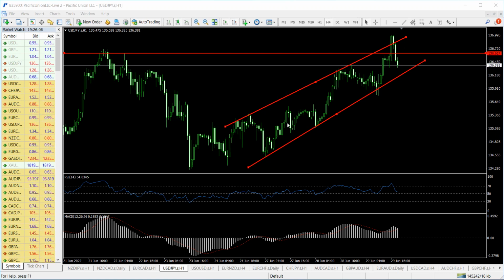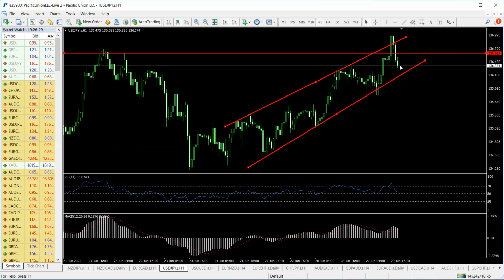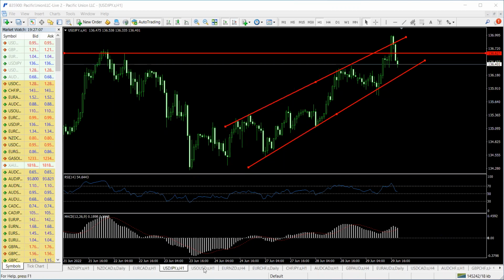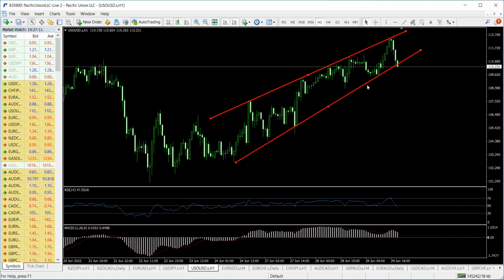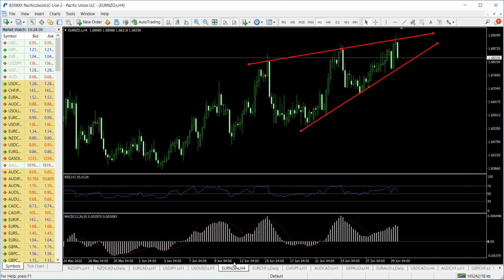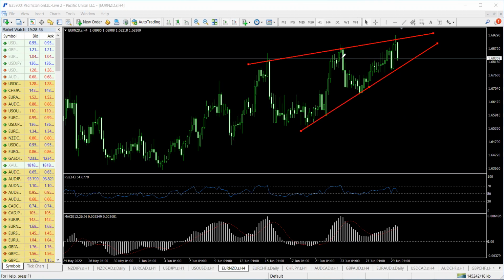MARKET ANALYSIS AND TRADE FORECAST 29062022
Our services:

Education/Training

Forex Signal

Copy Trading